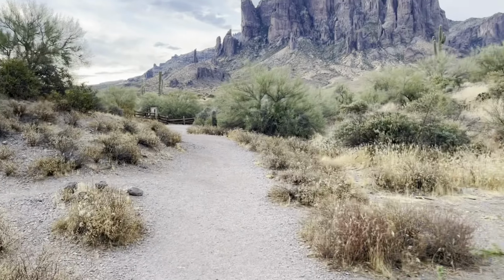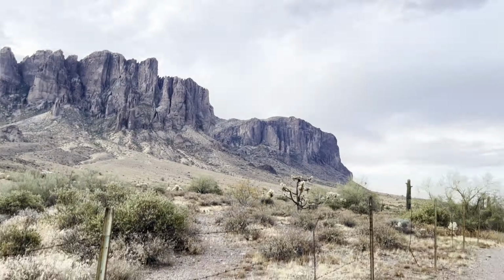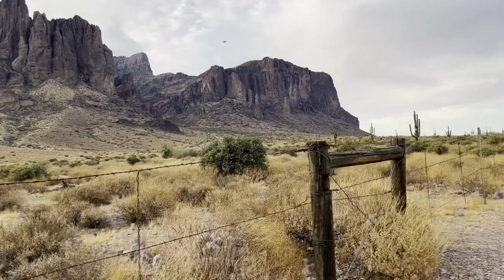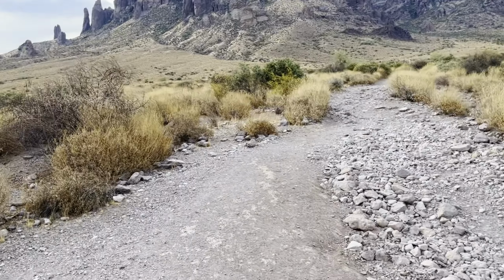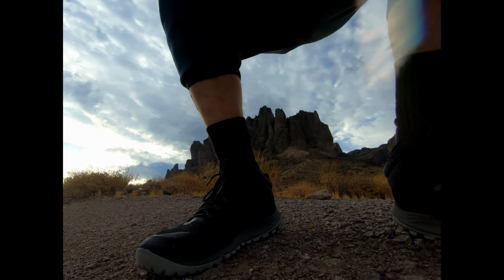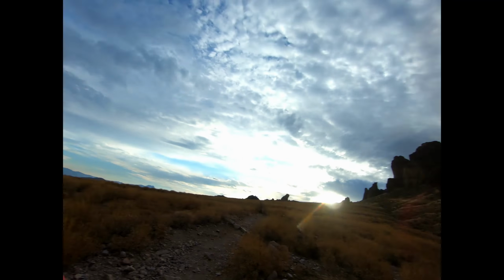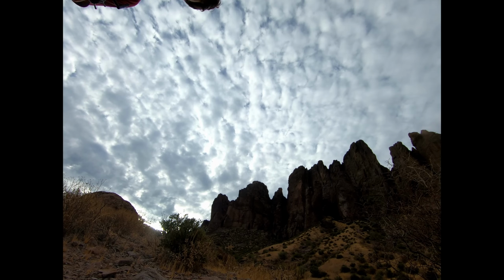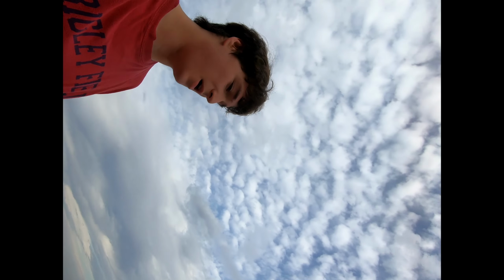Quadcopter Cliff Diving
hope u liked it

Time stamps:
0:00 - Rambling
1:17 - Brief first flight
1:52 - Range was an issue
2:53 - Cliff dives!
5:27 - Final battery
8:30 - Conclusion